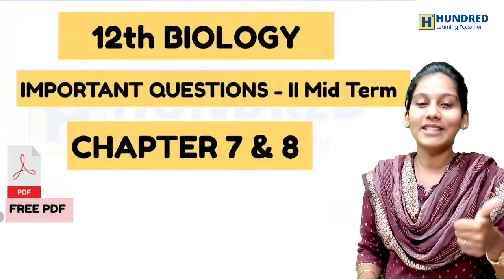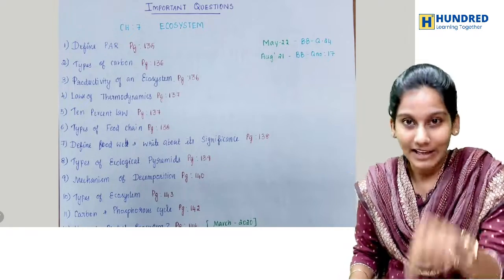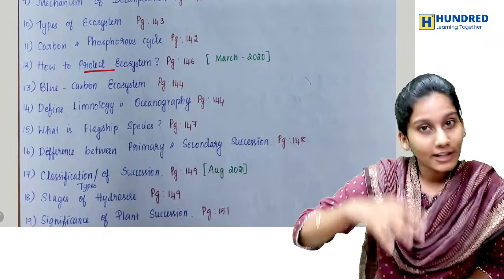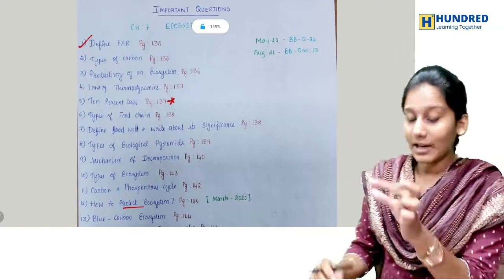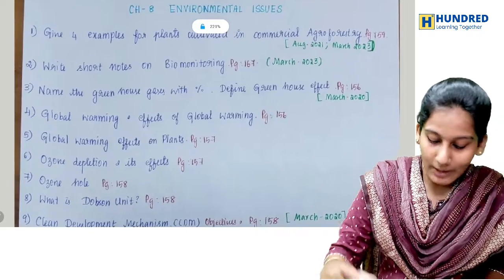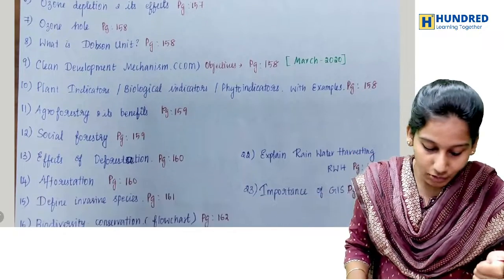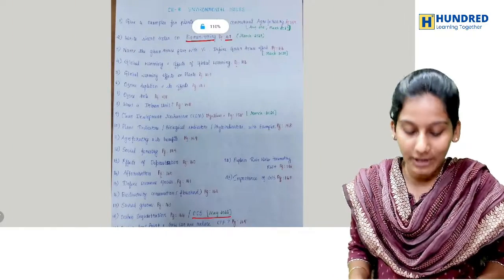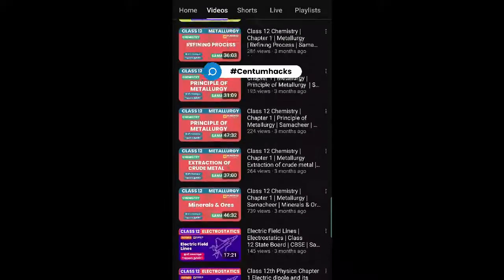12th Bio Botany Chapter 7 & 8 Important Questions 2nd Mid Term Exam Portions